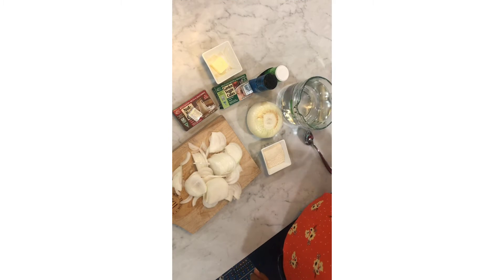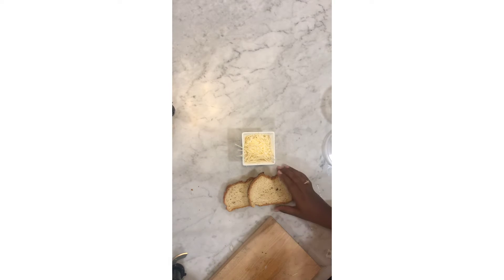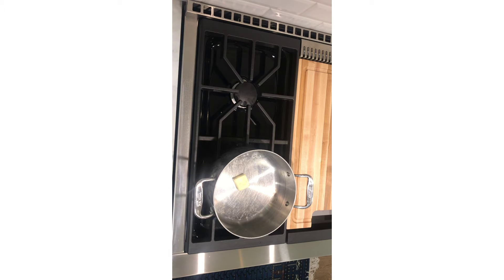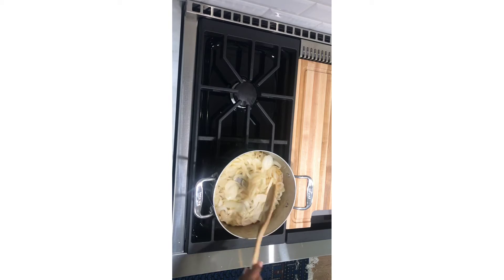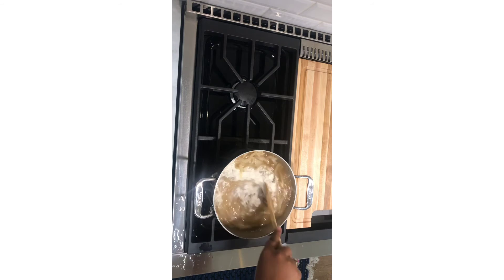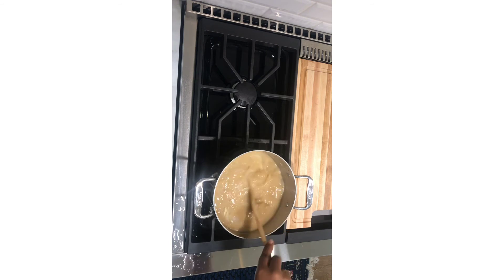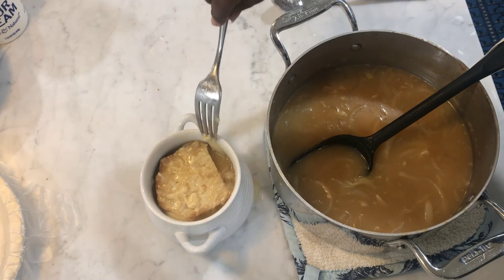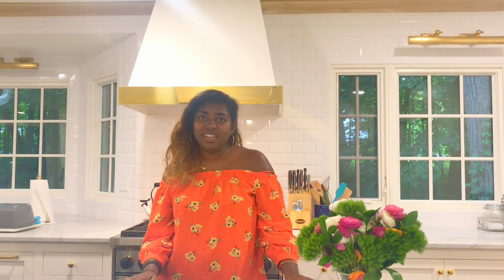Homemade French onion soup - Classic French recipe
The secret of French onion soup is caramelized onions ! With that for you will never miss your french soup
This recipe will show you the easy way to cook the famous onions soup